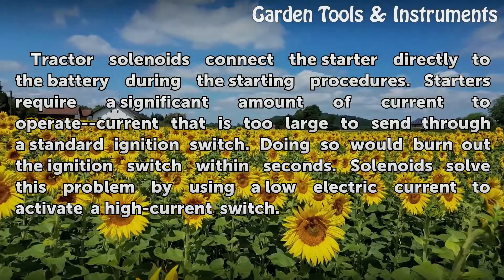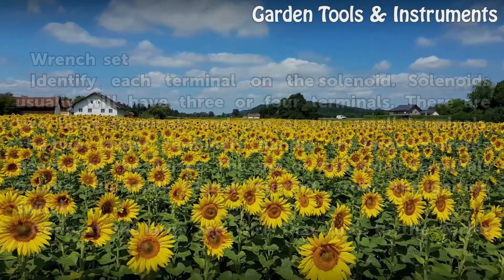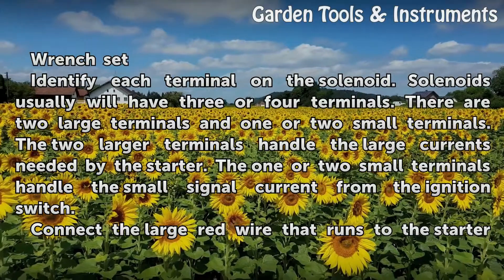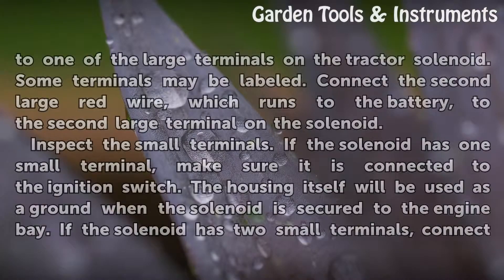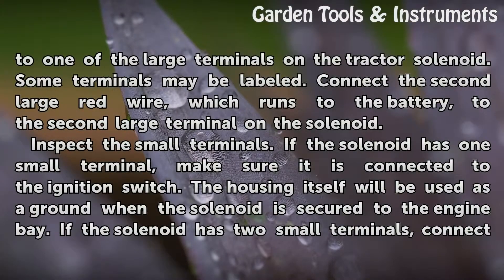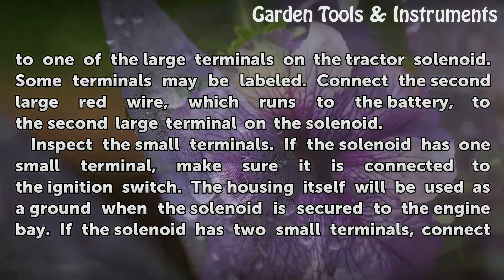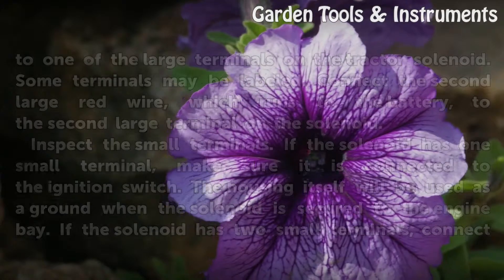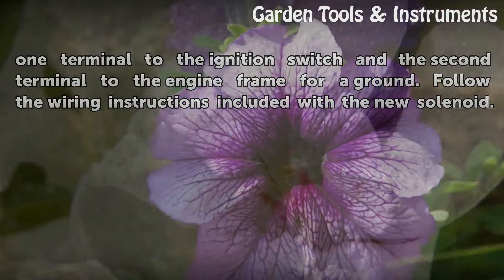How to Wire a Tractor Solenoid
How to Wire a Tractor Solenoid. Tractor solenoids connect the starter directly to the battery during the starting procedures. Starters require a significant amount of current to operate--current that is too large to send through a standard ignition switch. Doing so would burn out the ignition switch within seconds. Solenoids solve this problem by...

Table of contents How to Wire a Tractor Solenoid
Things You'll Need 00:41